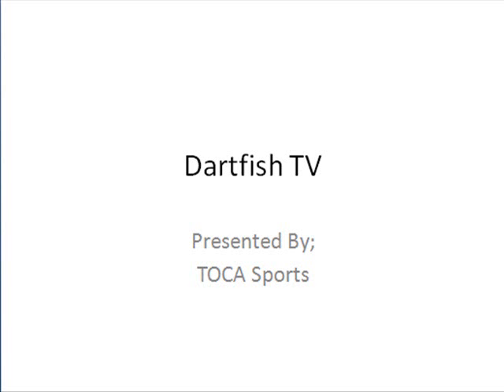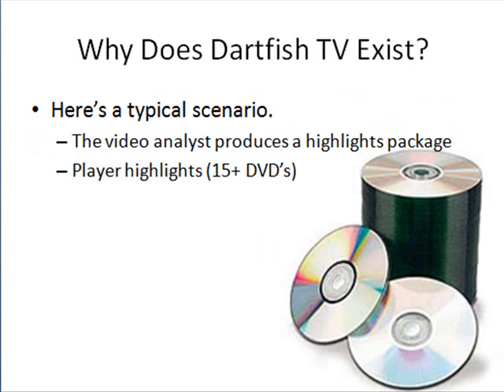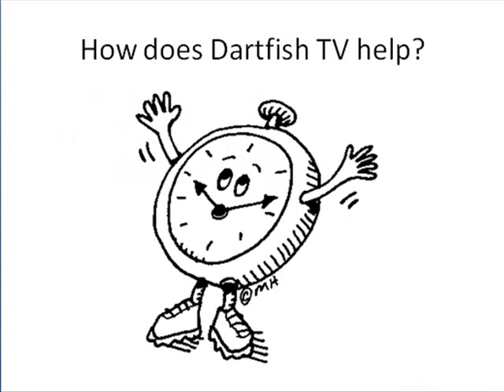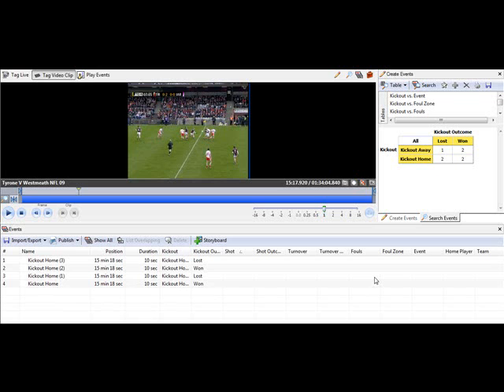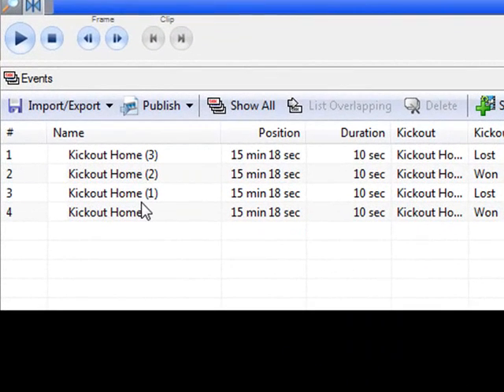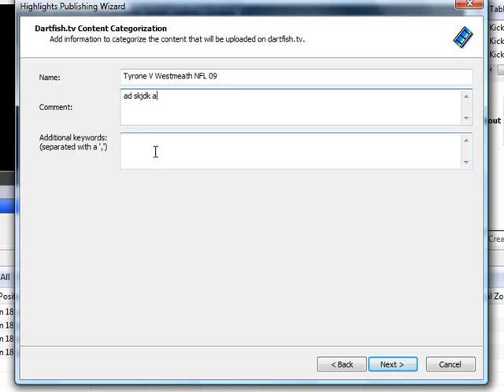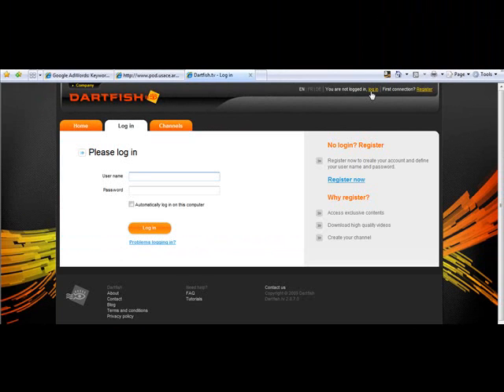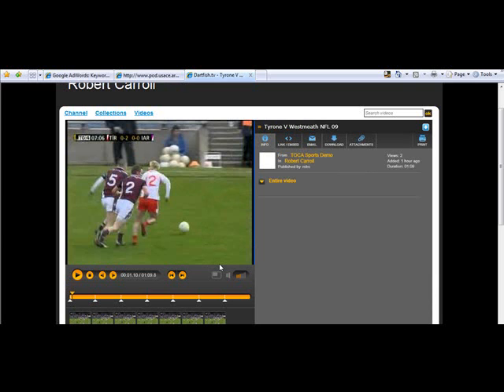Dartfish TV Demo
A 5 minute explanation of the video sharing paltform Dartfish TV. Dartfish is video analysis software used for analysing sports. Dartfish TV allows you share that analysis online.